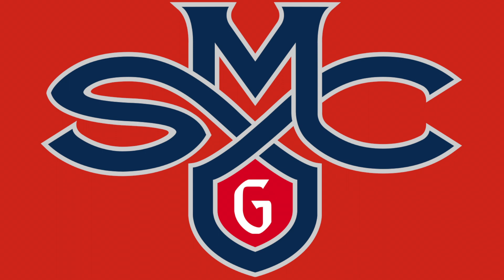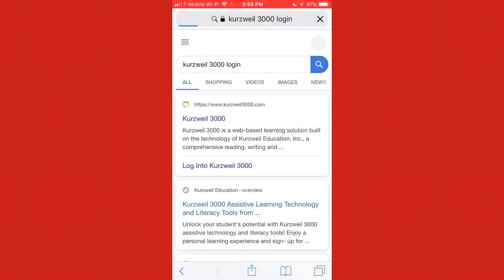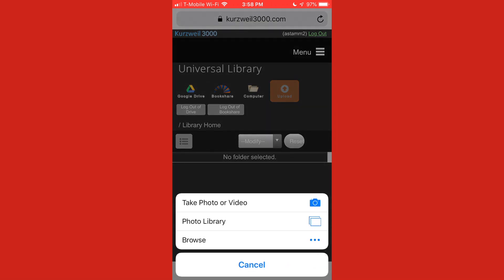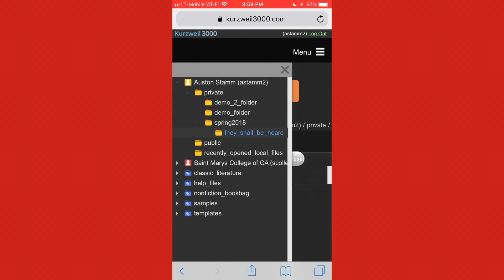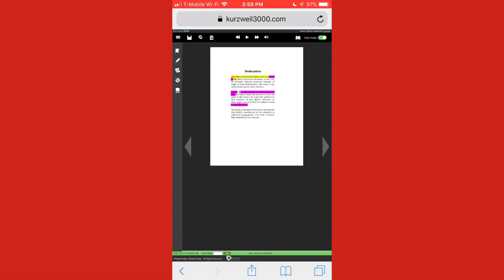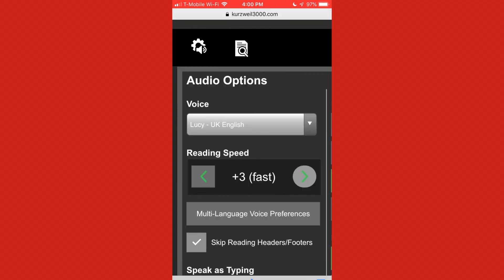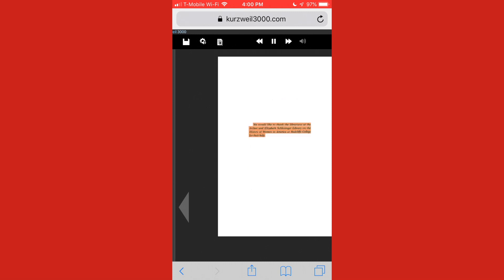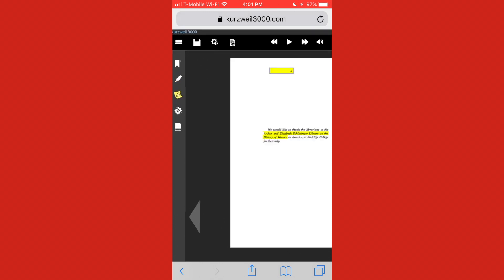Kurzweil Mobile Tutorial